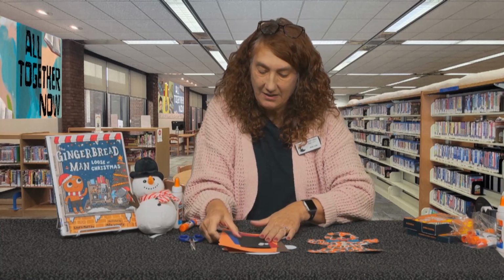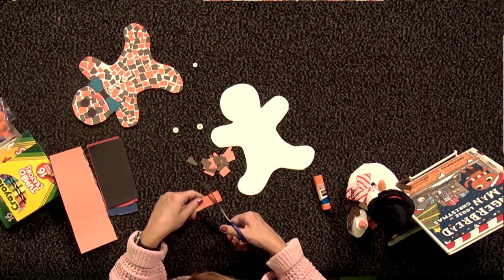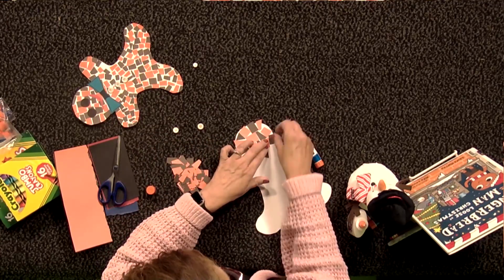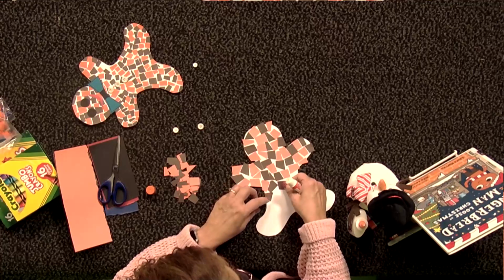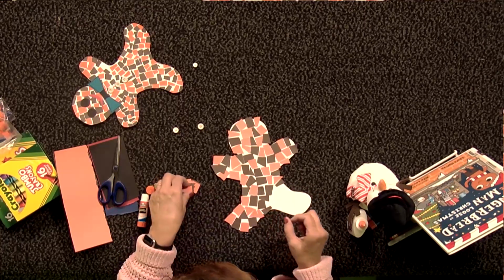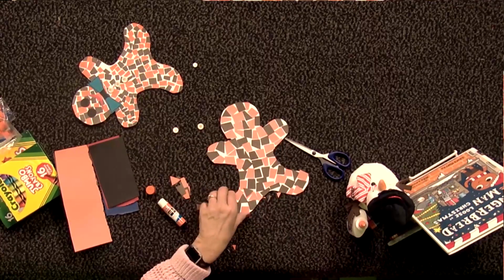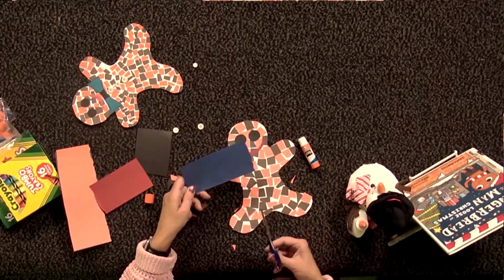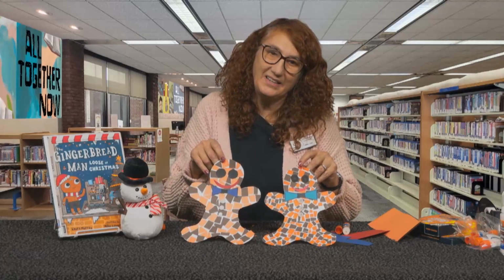Crafty Corner - Mosaic Gingerbread Man